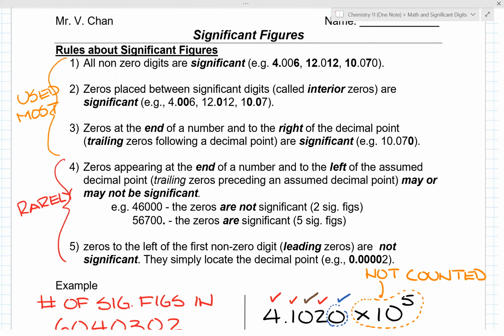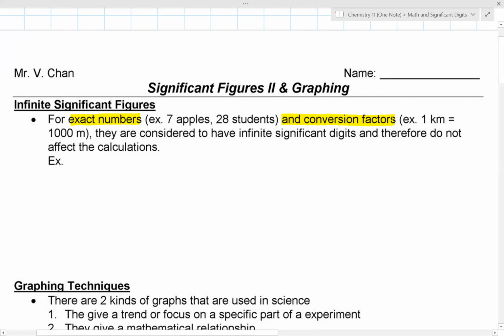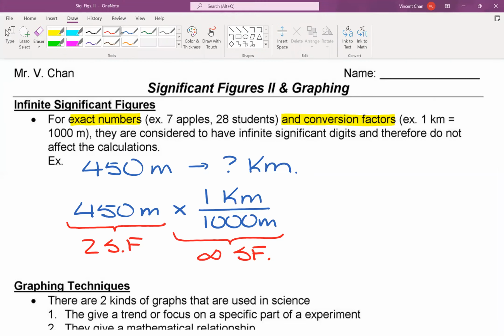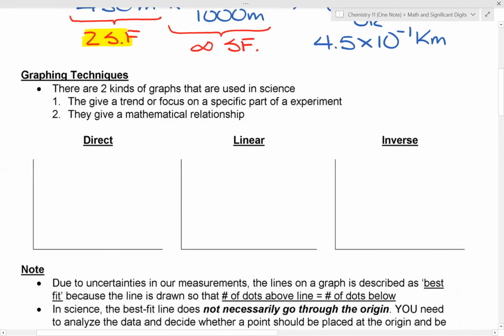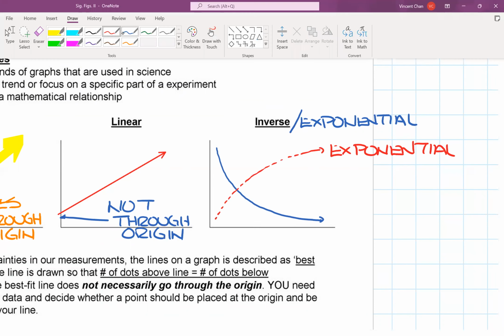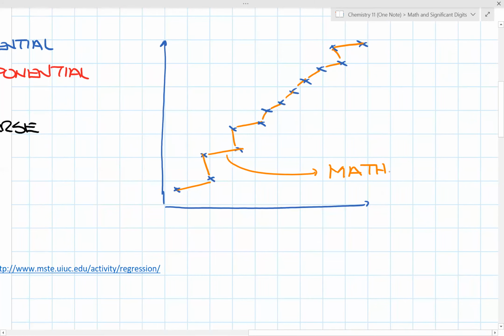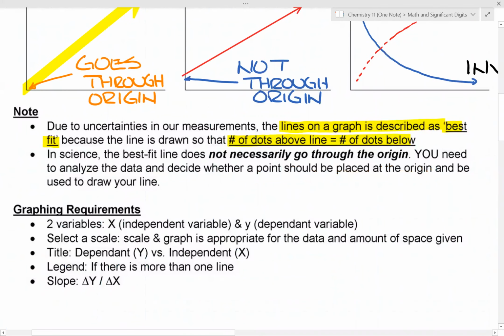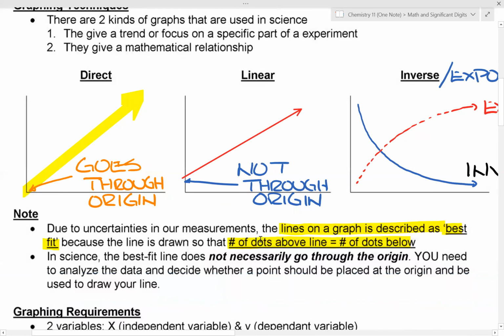Chemistry 11 Video #8 - Infinite Sig Figs & Graphing